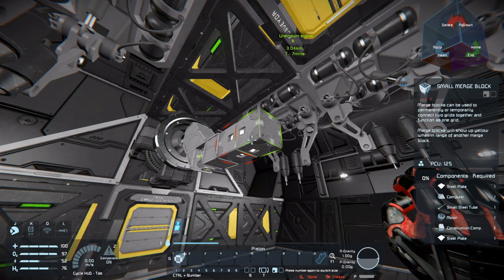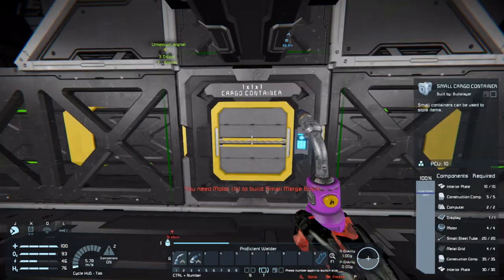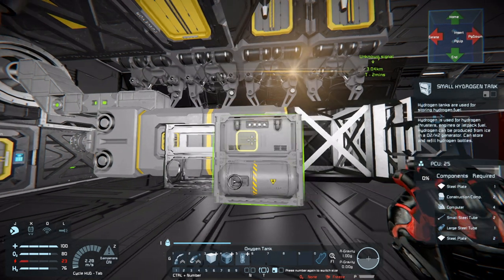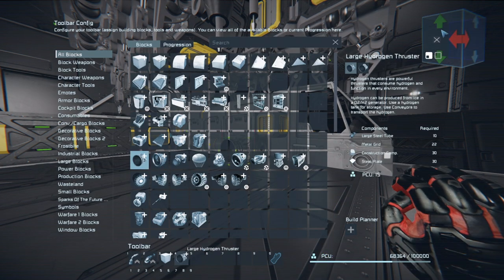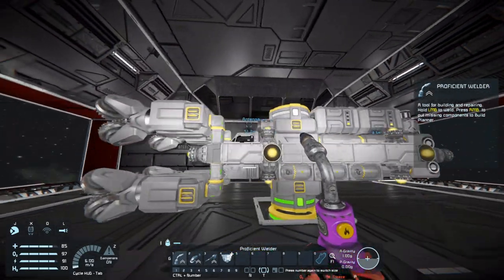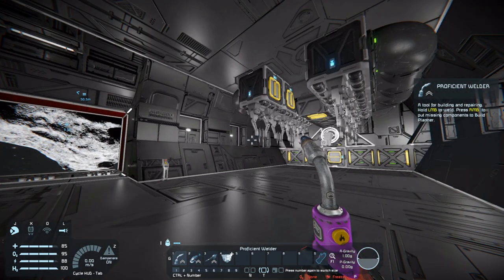Ship Printing and Power Woes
In this episode we cover ship printers and how useful they can be, sadly we also cover how important it is to not rely on just batteries for a ship designed to work off large reactors.